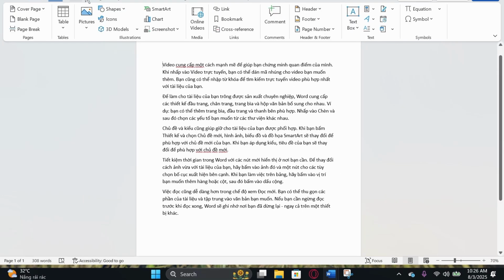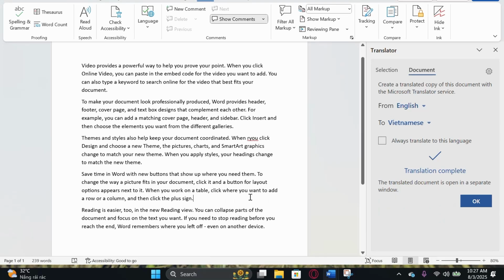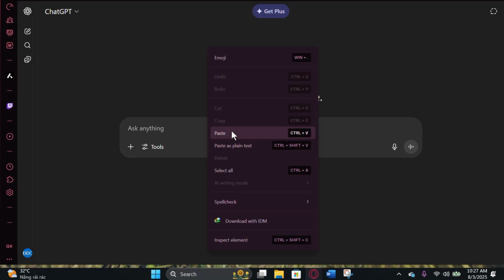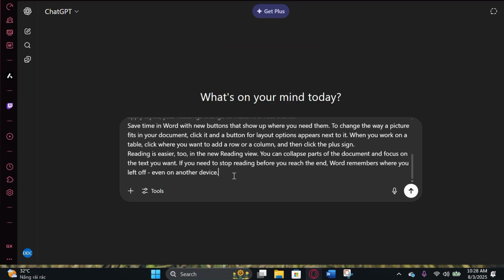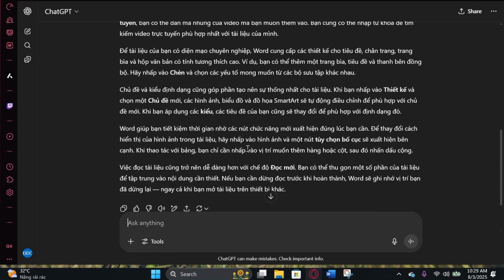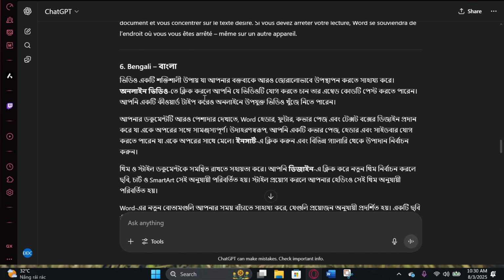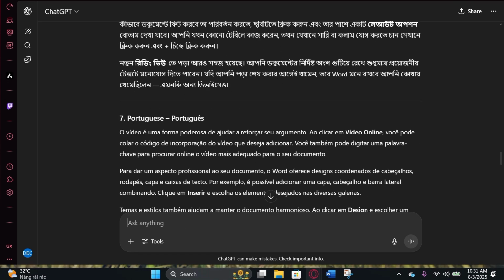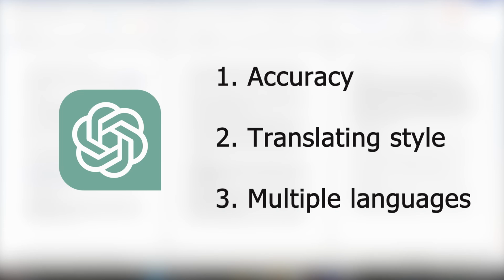Translate Entire Documents with ChatGPT - Fast & Free Method (2025)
Learn the fastest way to translate entire documents using ChatGPT - completely free! This step-by-step tutorial shows you how to translate PDFs, Word docs, and text files in any language with professional accuracy.